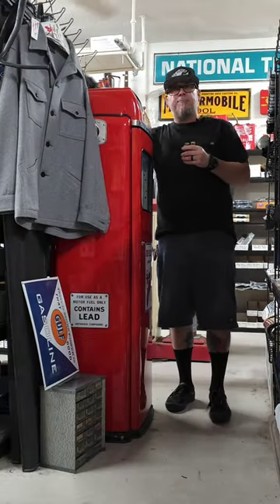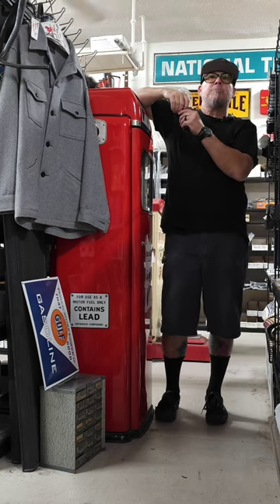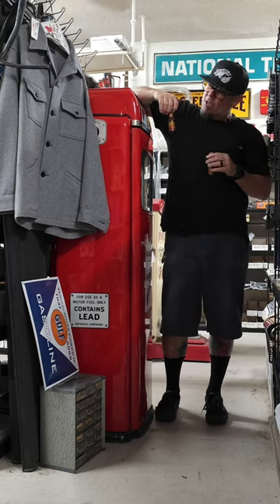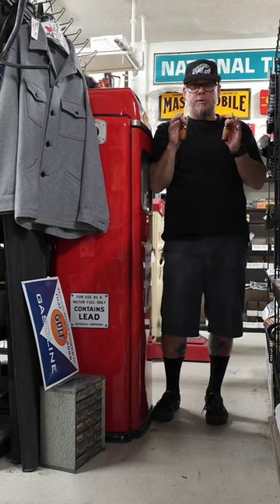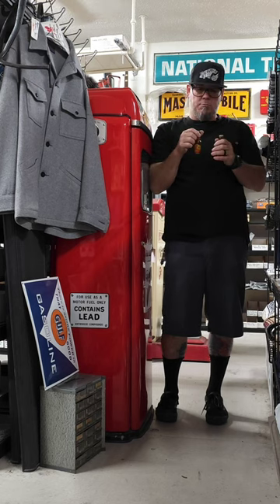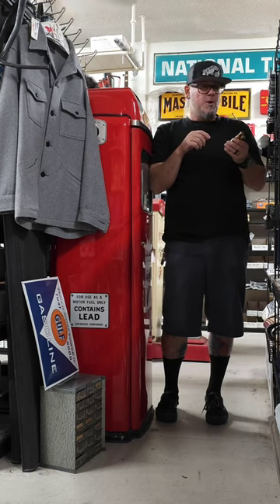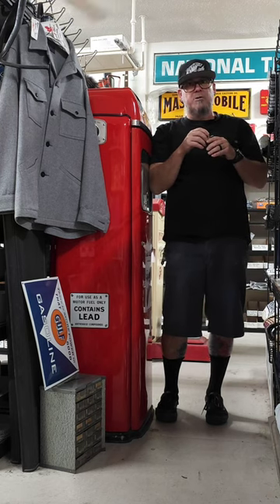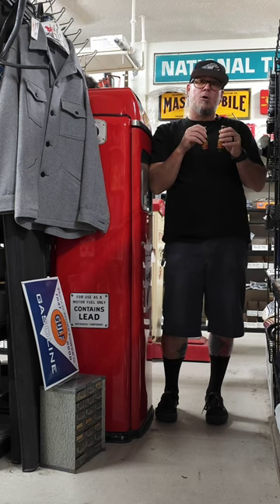Grumps Item Of The Day: Beer Bottle Salt & Pepper Shakers (Esslinger's Repeal Beer)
Add a little piece of Beer and American history into your home or vintage trailer. Found at grumpsgarage.com